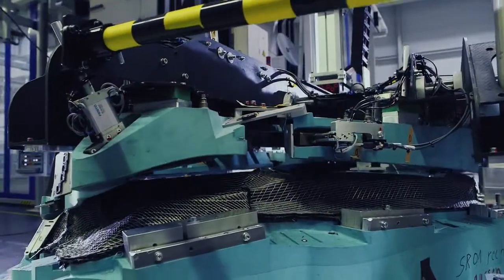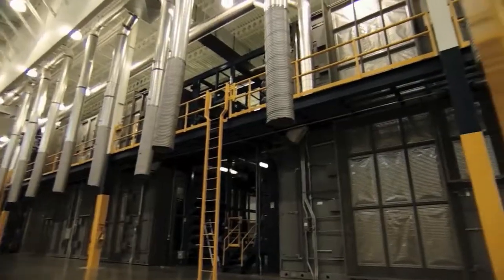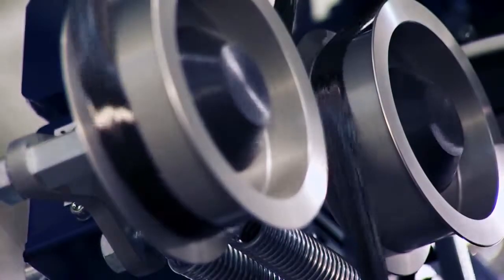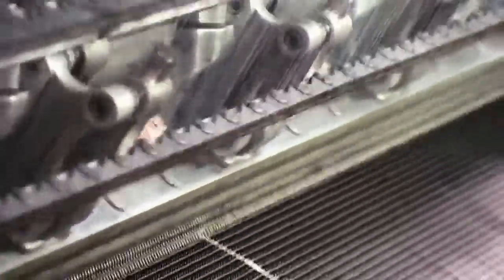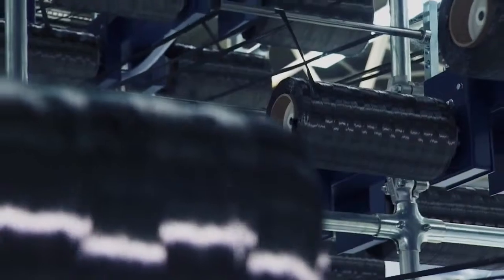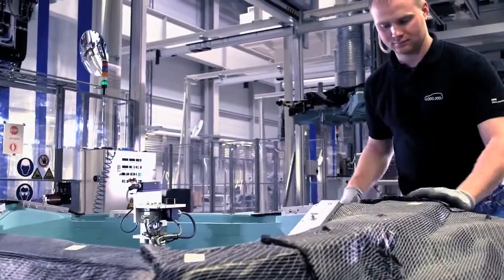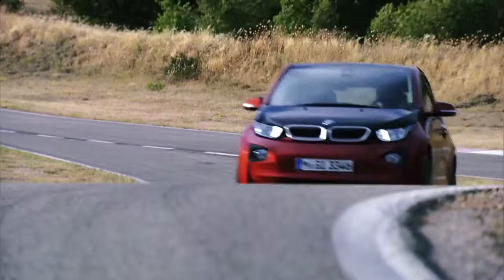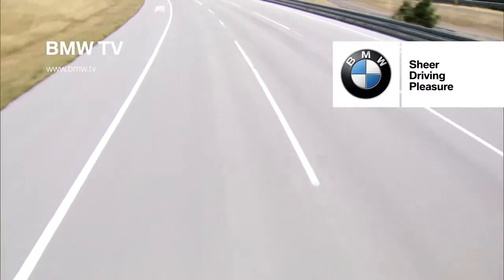From a single fibre to a BMW i3 The journey of carbon